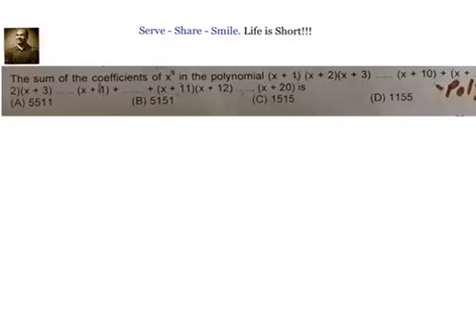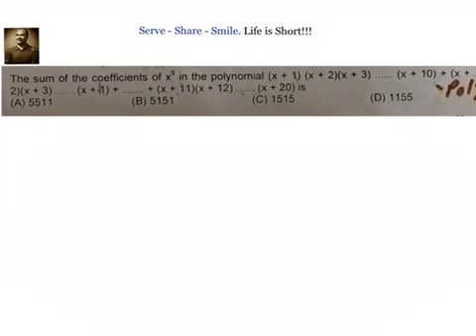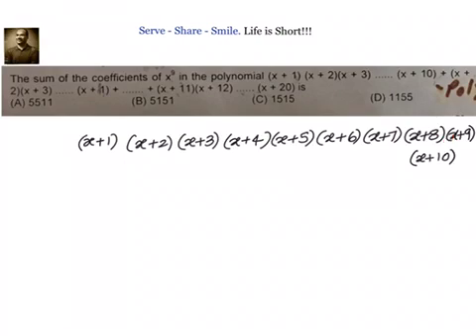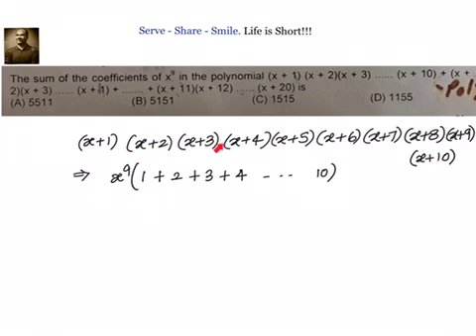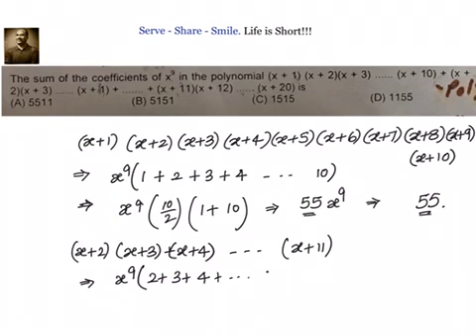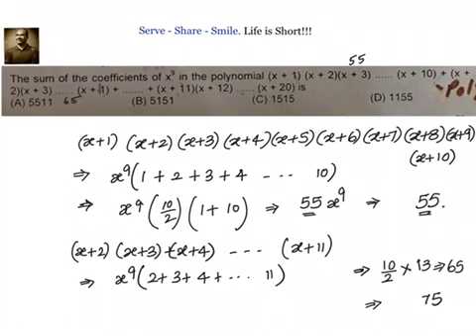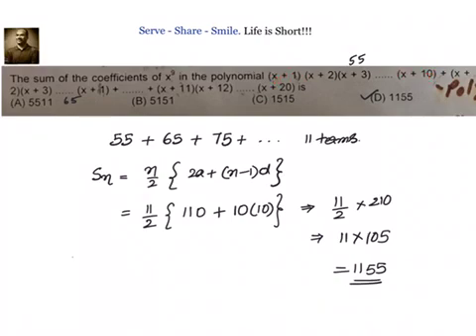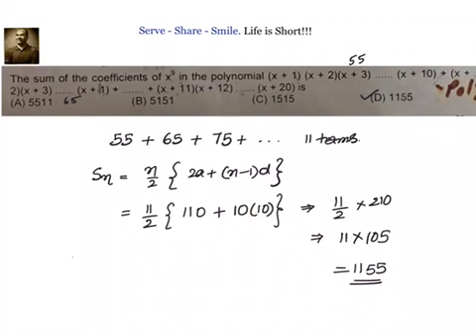Find the sum of coefficients of X^9 in the polynomial (X+1) ( X+2)...(X+10) + ( X+2) (X+3)...(X+11)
Sequences and series:
Find the sum of coefficients of X^9 in the polynomial
 (X+1) ( X+2)...(X+10) +
 ( X+2) (X+3)...(X+11) +  ...
 (X+11)(X+12)... (X+20)